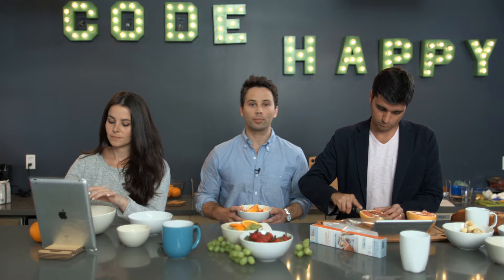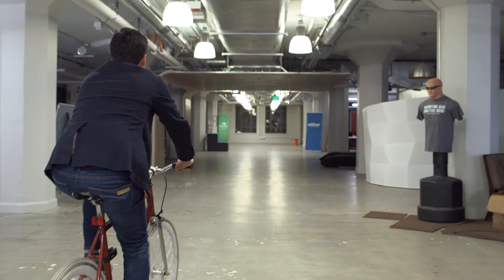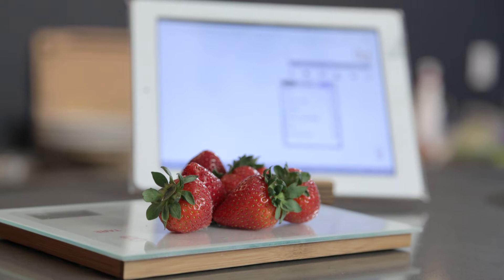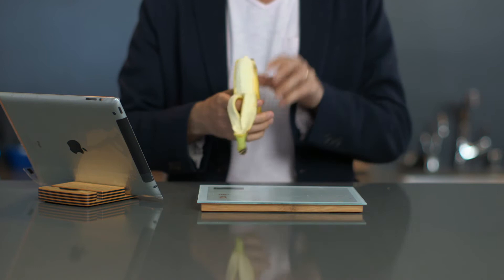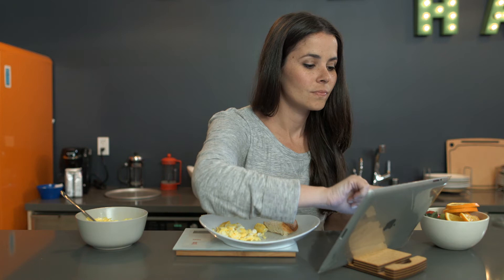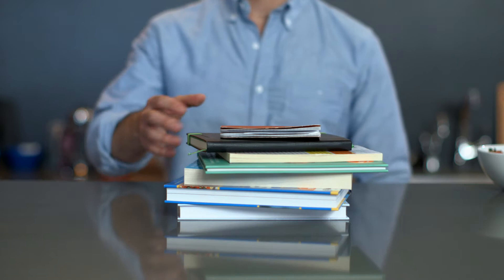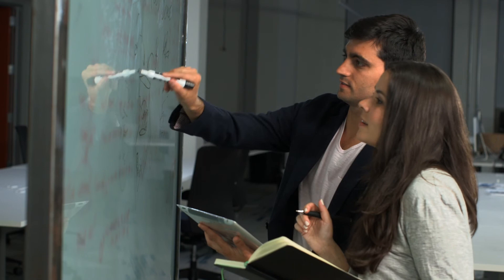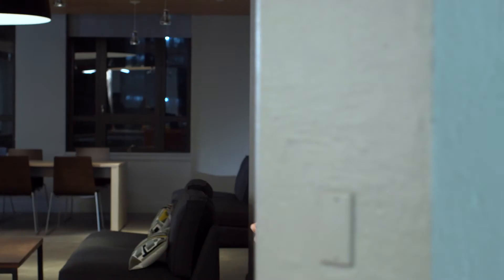KIckstarter Video Example: Bluetooth Food Scale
Digital Accomplice produced this investor video for a Kickstarter campaign to fund this Bluetooth Food Scale from Chef Sleeve (Parent Company "Established Tomorrow")